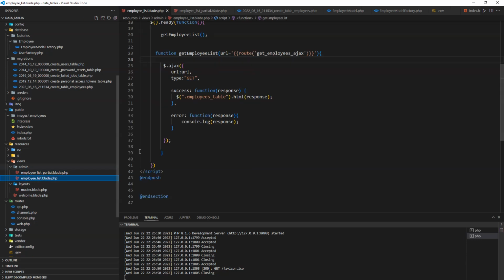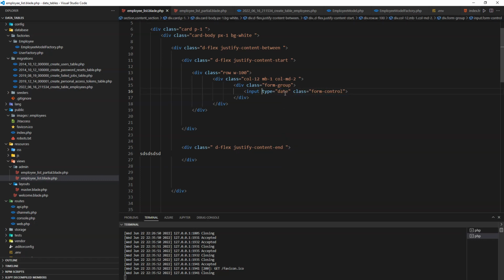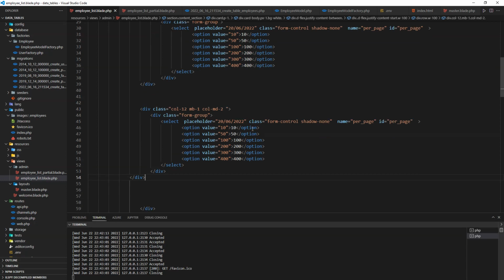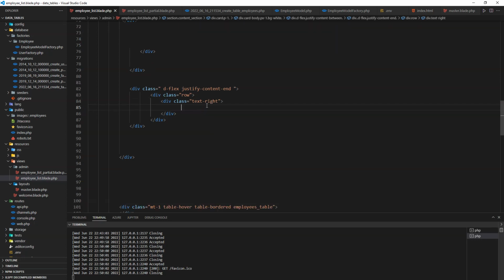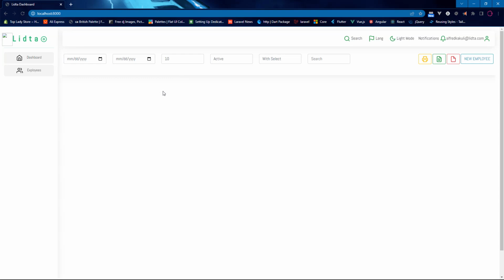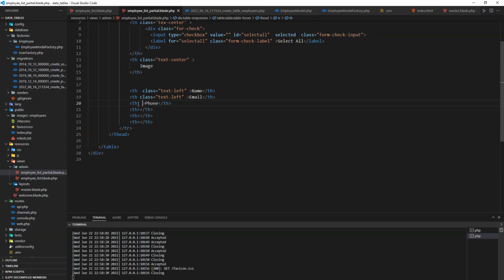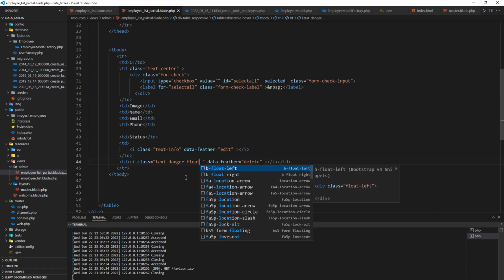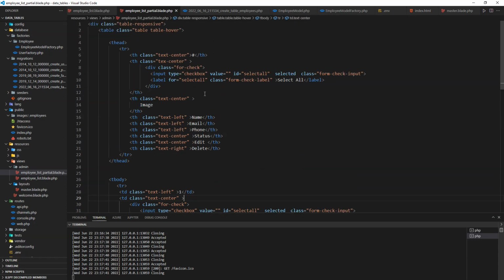how to create the best data table using bootstrap 5, CSS, Jquery and Laravel part:5